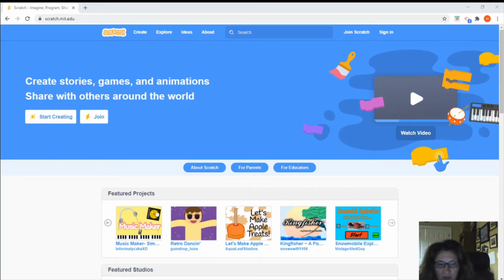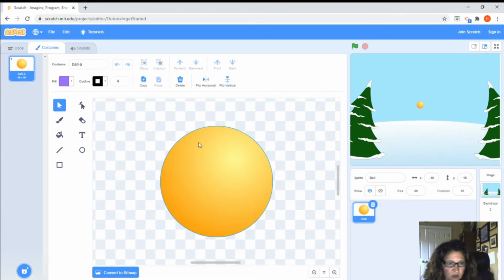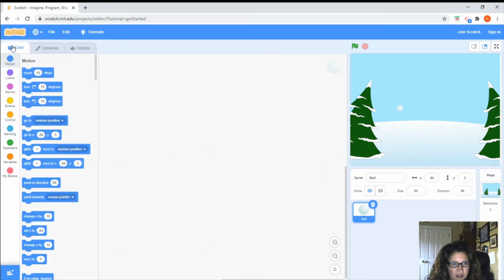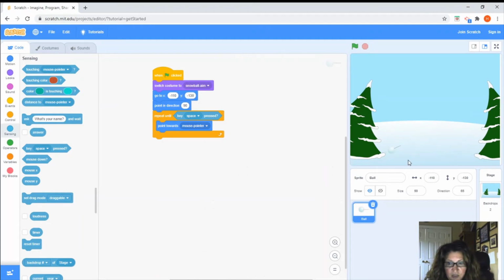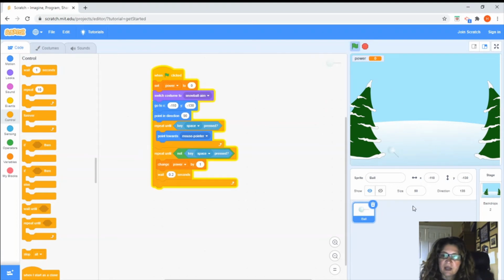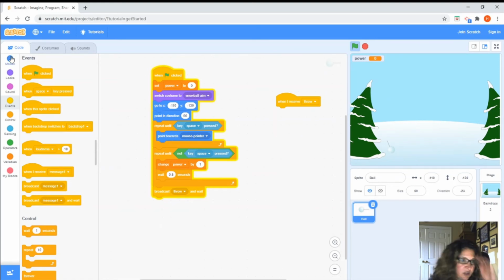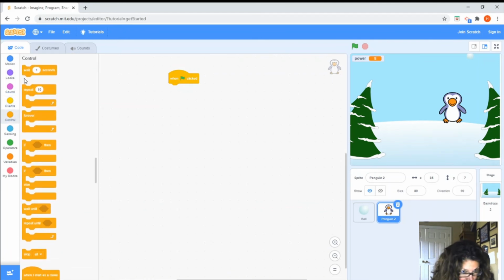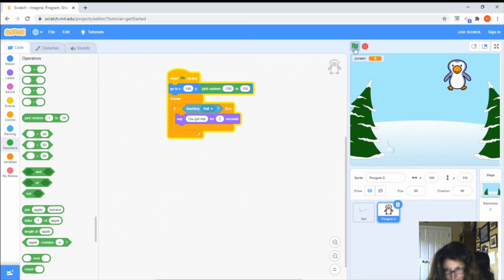Coding Club: Scratch - Part 2